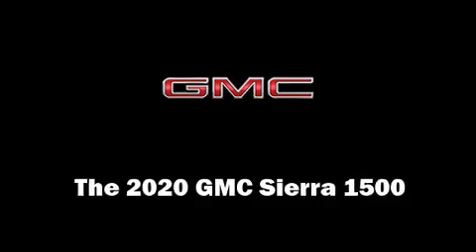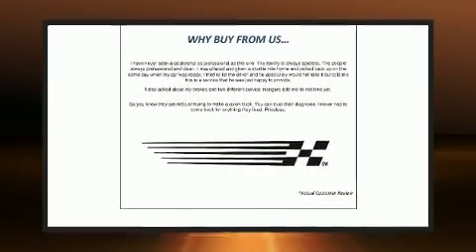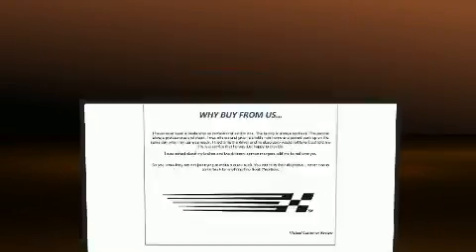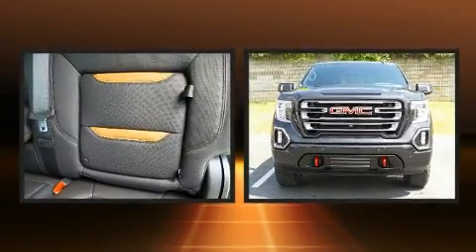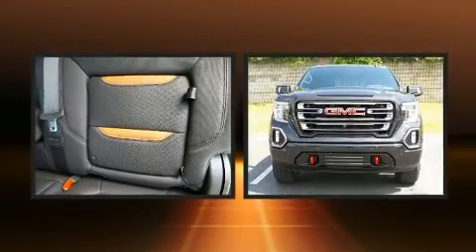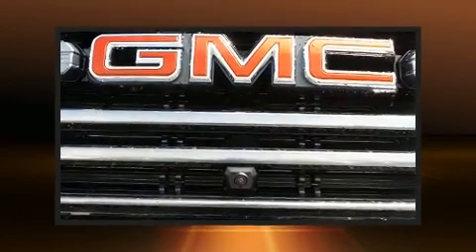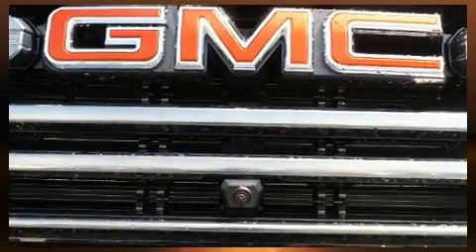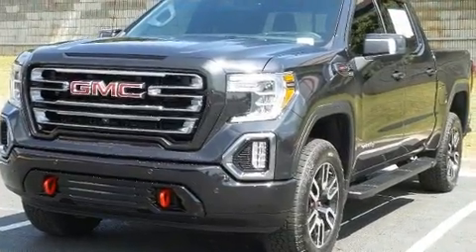2020 GMC Sierra 1500 AT4 in Duluth, GA 30096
You can expect a lot from the 2020 GMC Sierra 1500. This 4 door, 5 passenger truck offers the features and options for which you've been searching. It features four-wheel drive capabilities, a durable automatic transmission, and a powerful 8 cylinder engine. Top features include heated front seats, leather upholstery, variably intermittent wipers, a built-in garage door transmitter, power front seats, skid plates, lane departure warning, and cruise control. For drivers who enjoy the natural environment, a power moon roof allows an infusion of fresh air. Audio features include an AM/FM radio, steering wheel mounted audio controls, and 7 speakers, providing excellent sound throughout the cabin. Curtain airbags combine with standard stability control in creating a comprehensive safety network. We pride ourselves in consistently exceeding our customer's expectations. Please don't hesitate to give us a call.